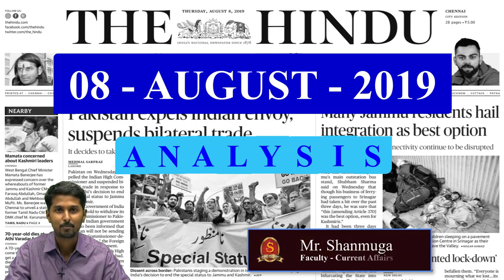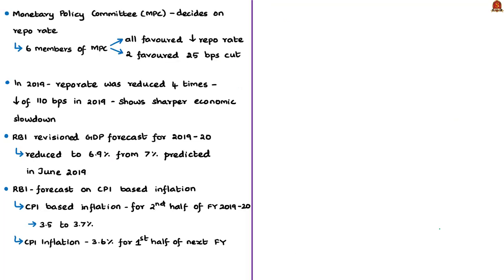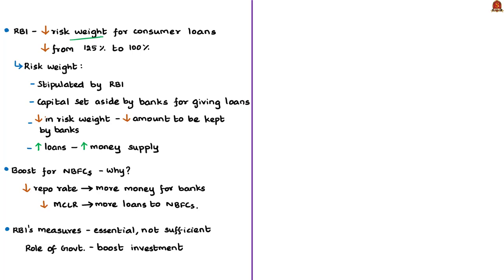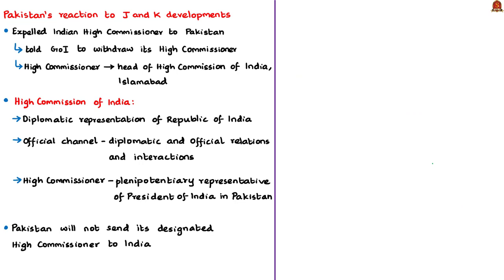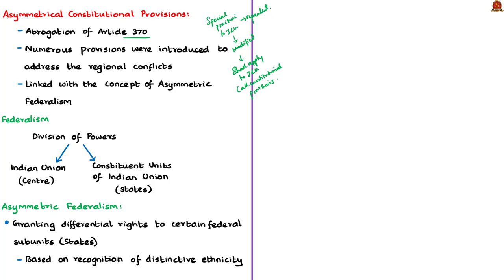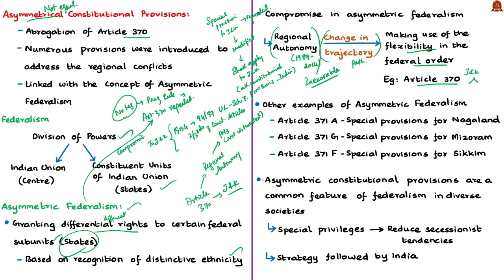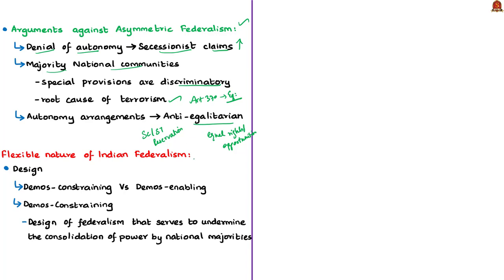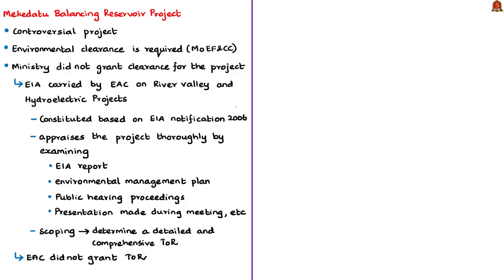The Hindu News Analysis | 8th August 2019 | Daily Current Affairs - UPSC Mains 2019 - Prelims 2020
1. RBI takes offbeat tack to help reverse growth slowdown – 0:24
2. RBI’s Goldilocks cut (Editorial) – 0:24
3. Lower rates will spur credit ﬂow and revive growth, says Das – 0:24
4. Pakistan expels Indian envoy, suspends bilateral trade – 11:54
5. The fragility of India’s federalism (Editorial) – 16:21
6. Centre for ‘amicable’ solution to Mekedatu – 29:58
7. Mexico’s cactus oﬀers alternative to plastics – 34:57
8. Centre unveils plan for coastal zone management - 37:45
9. Practice cum Revision – MCQs – 41:19

Important topics such as RepoRate IndiaPakistanRelations AsymmetricFederalism Mekedatu MexicanCactus CashReserveRatio MPC CRR MonetaryPolicyCommittee IndiaPakistanRelations CoastalZoneManagement are vividly discussed in UPSC Perspective in this video.